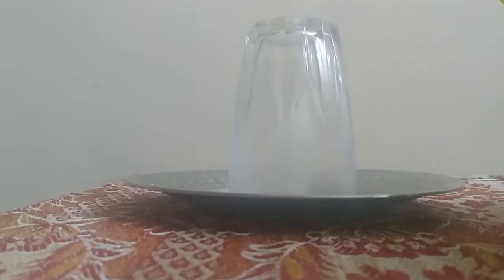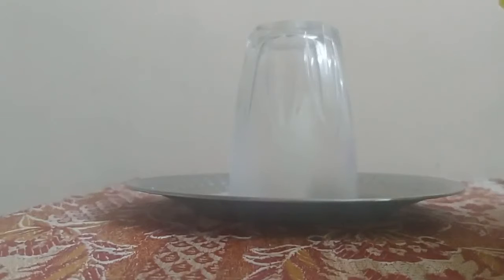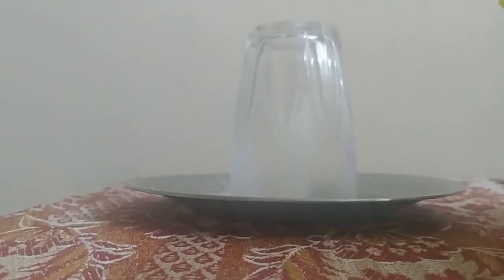Oxygen is necessary for combustion Meghana Reddy Class 10th (2021-22)